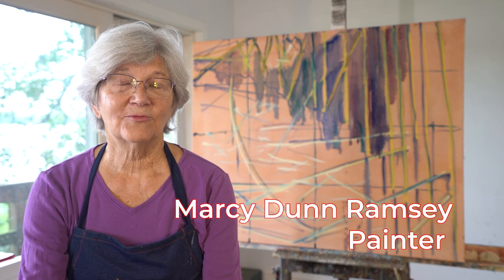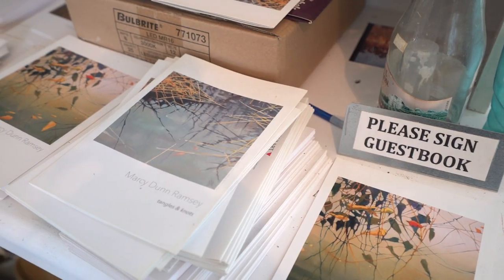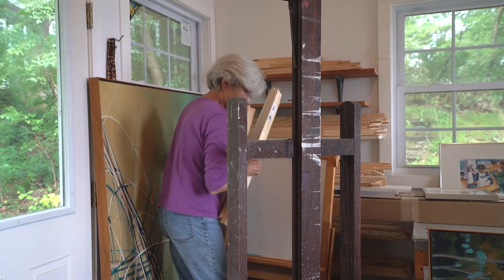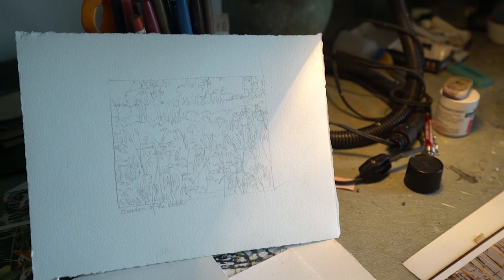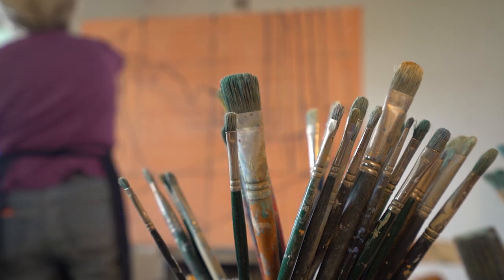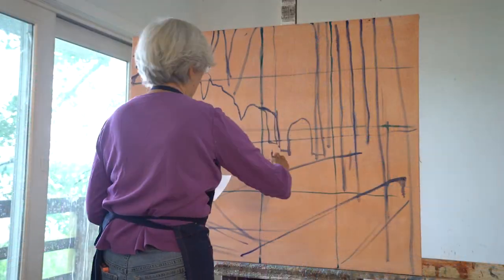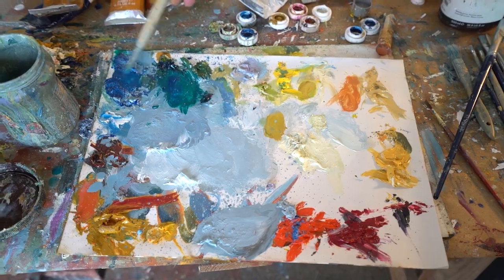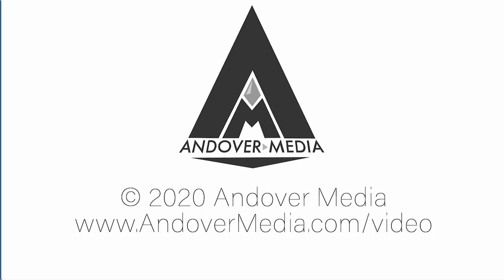Marcy Dunn Ramsey | High Water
In the Studio with Marcy Dunn Ramsey

Don’t miss Marcy’s annual exhibition

September - October 2020

to review the exhibit
A video tour of the exhibit in the MassoniArt gallery will be posted on August 25.

In Gallery Visits by Appointment Only - Beginning September 4
MASKS ARE REQUIRED

Visits are limited to one party at a time.